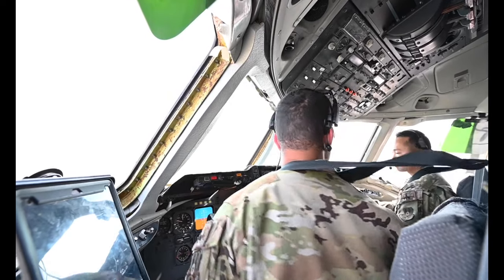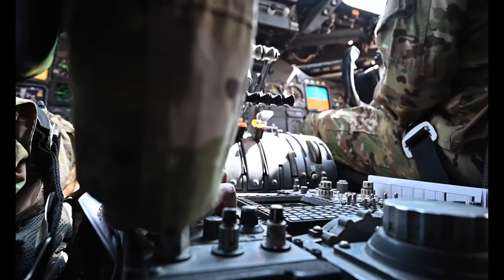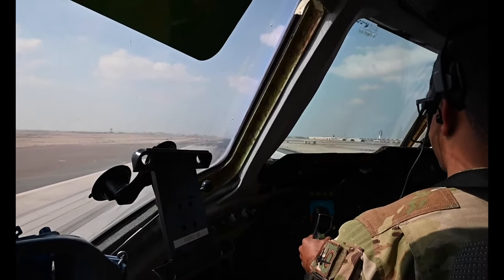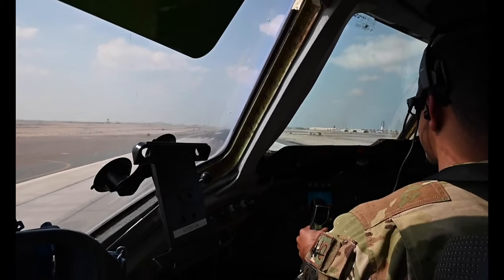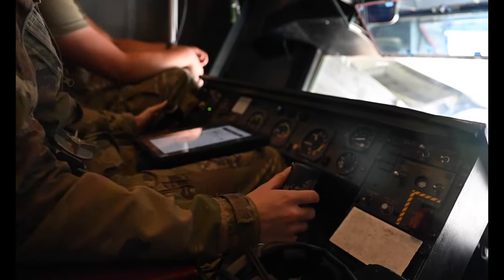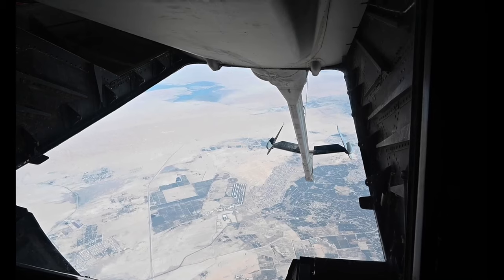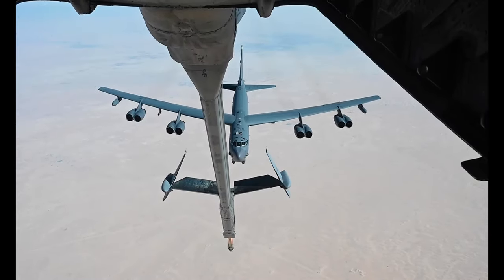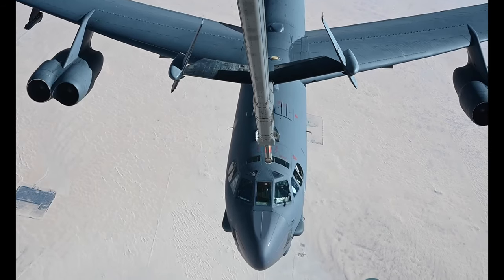U.S. Air Force KC-10 Extender assigned Refuels B-52 Stratofortress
A U.S. Air Force KC-10 Extender assigned to the 908th Expeditionary Air Refueling Squadron, deployed to Al Dhafra Air Base, United Arab Emirates, refuels a U.S. Air Force B-52H Stratofortress above the U.S. Central Command area of responsibility during a presence patrol mission, Feb. 14, 2022. Presence patrol missions highlight U.S. capabilities and commitment to work closely with our allies and partners to deter potential adversaries from aggressive actions. B-52s are long-range, heavy bombers that are capable of flying high subsonic speeds and carry nuclear or precision-guided conventional ordnances with worldwide precision navigation capability. (U.S. Air Force video by Senior Airman Daniel Hernandez)

KC-10 Refuels B-52 Stratofortress
UNITED ARAB EMIRATES
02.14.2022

Film Credits: Video by Senior Airman Daniel Hernandez
United States Air Forces Central